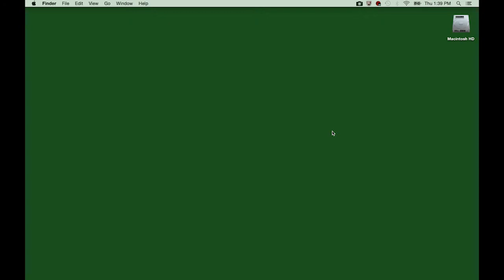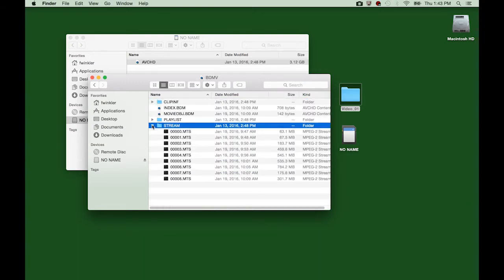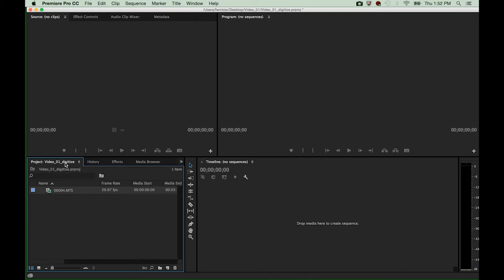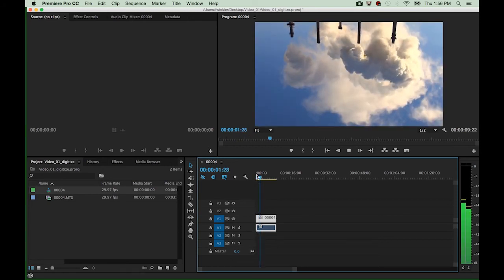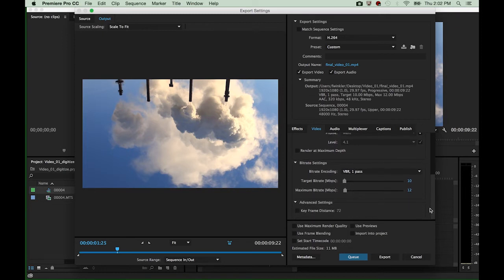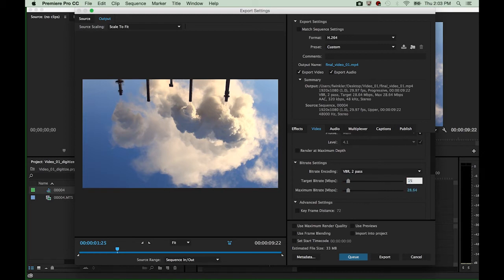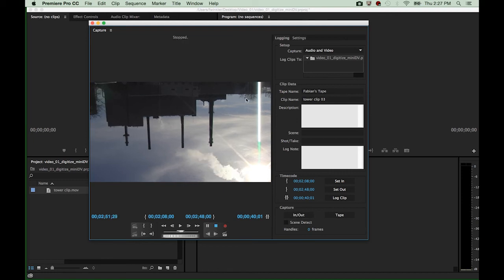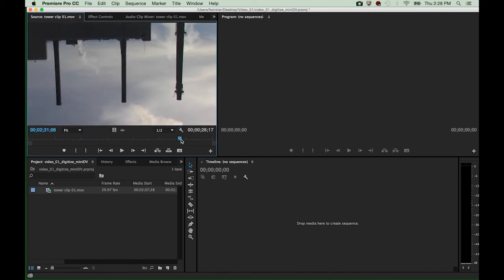Transferring, Digitizing and Exporting Digital Video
This workshop covers the basic Adobe Premiere (CC 2015) workflow of transferring/digitizing video recorded with memory card camcorders and miniDV camcorders, performing simple edits/trimming on the footage and exporting it in a MPEG4 format suitable for class presentations and/or upload to video sharing sites such as Vimeo or Youtube.

The workshop is split into two sections:
(1) Transferring content from the tapeless (SD card) camcorders (00:00:56)
(2) Capturing video from MiniDV tapes (00:19:00)

Further links:
Adobe Premiere, transferring and importing tapeless formats: